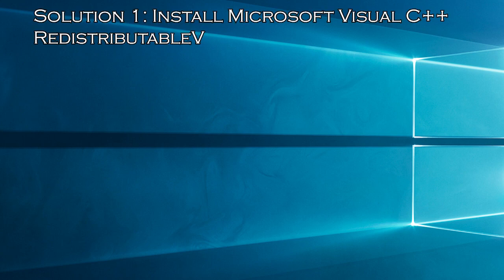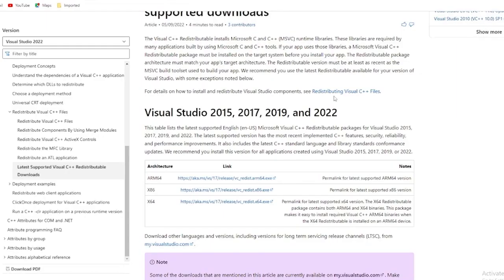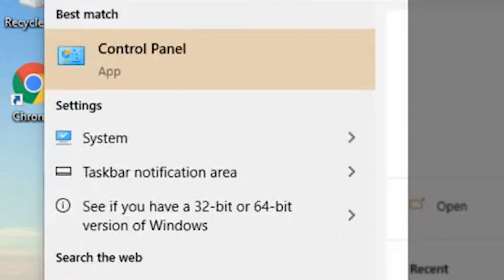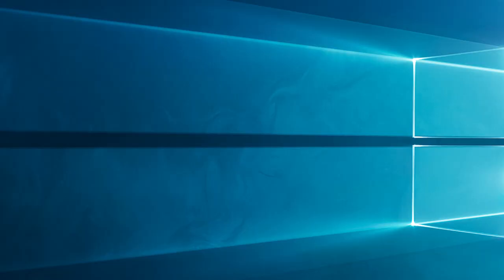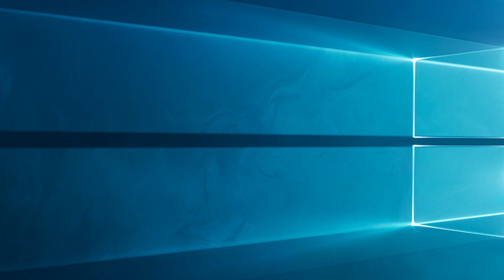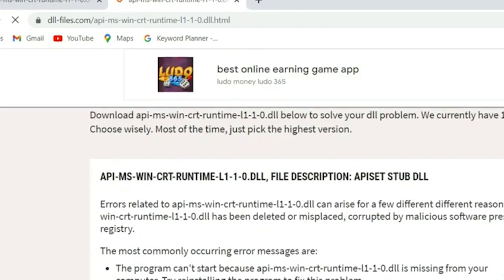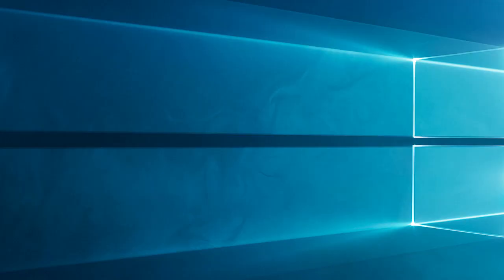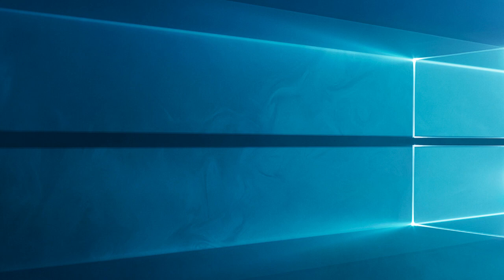Resolve api-ms-win-crt-runtime-l1-1-0.dll Missing Error | Working Tutorial | PC Error Fix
If you're experiencing errors with api-ms-win-crt-runtime-l1-1-0.dll, then this video is for you! In this tutorial, we'll show you how to fix the error and restore the missing api-ms-win-crt-runtime-l1-1-0.dll file.

The api-ms-win-crt-runtime-l1-1-0.dll is a important DLL for Windows, and its absence can cause a lot of different PC errors. In this tutorial, we'll show you how to fix the error and resolve the missing api-ms-win-crt-runtime-l1-1-0.dll. After watching this video, you'll be able to fix your api-ms-win-crt-runtime-l1-1-0.dll error easily.

Key Moments:
0:00 Intro
1:21 Solution 1: Install Microsoft Visual C++ Redistributable
2:05 Solution 2: Repair Visual C++ Redistributable for Visual Studio 2015 on Computer
2:58 Solution 3: Update Windows
3:37 Solution 4: Download the api-ms-win-crt-runtime-l1-1-0.dll file
5:23 Solution 5: Reinstall the Problematic Program